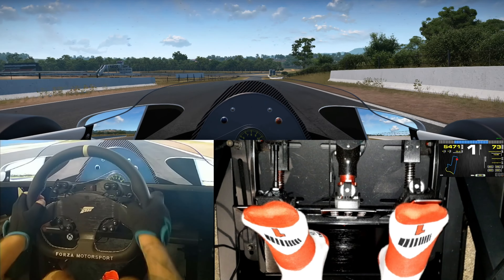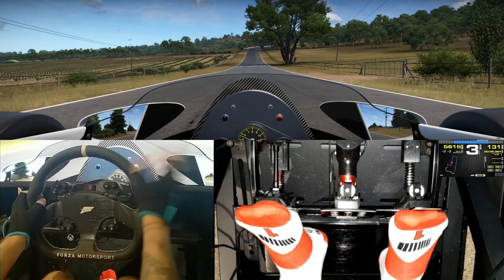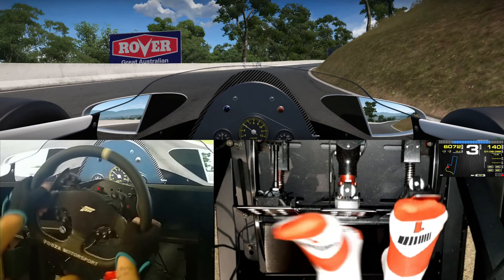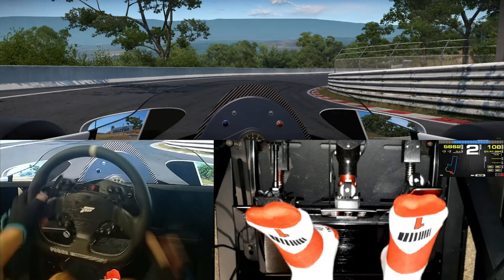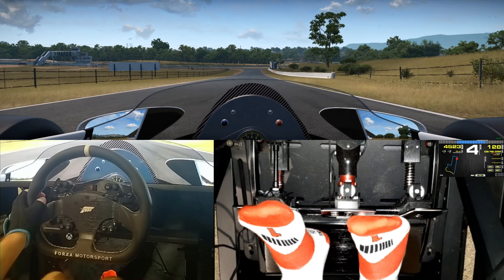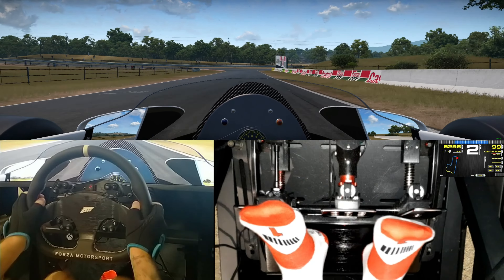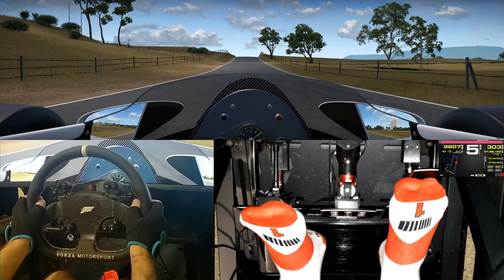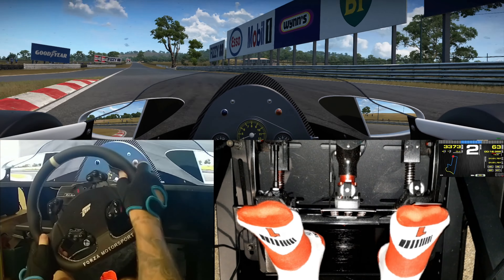Lets Go Back In Time - Automobilista 2 March Content Drop - Historic 1983 Bathurst - LIVE Impression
New content from Reiza Studios for their Historic track series. This time its Bathurst and 1983!!
Also found a period correct car in the Mclaren MP4/1C which was also used in 1983 for the Formula One World Championship